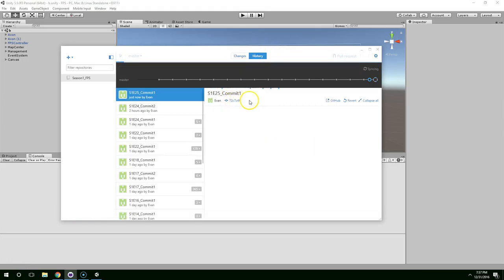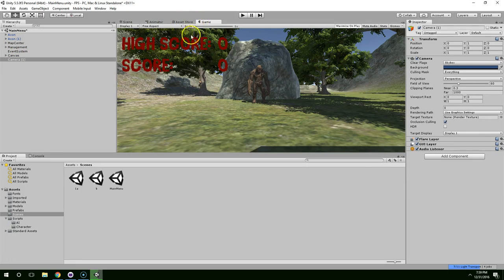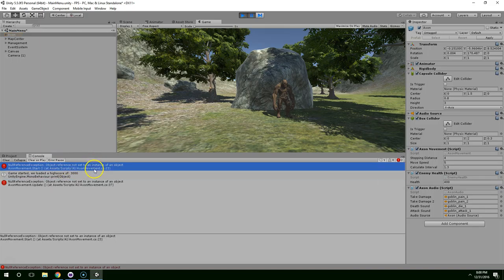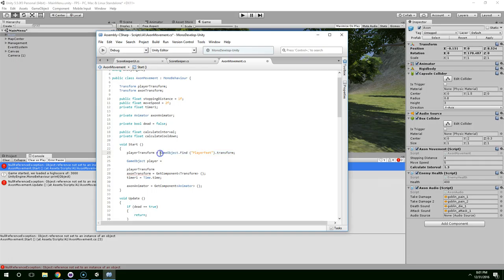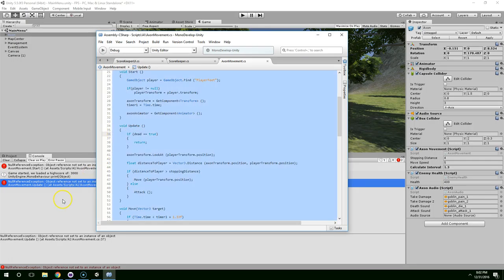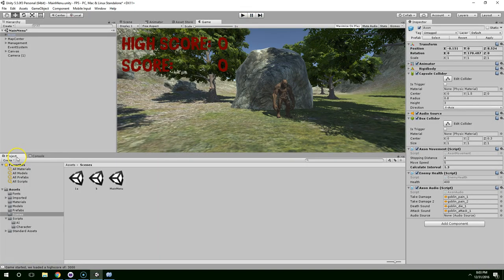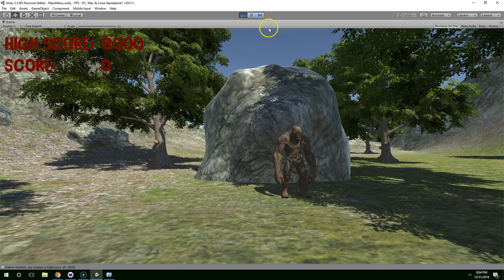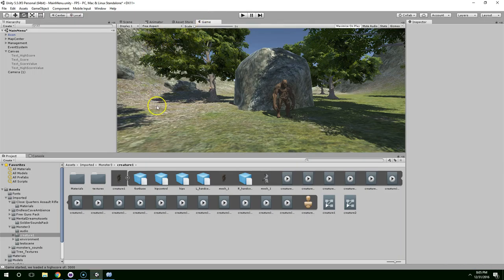S1E25 Creating a Main Menu Screen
In this episode we start building the in-game menu.